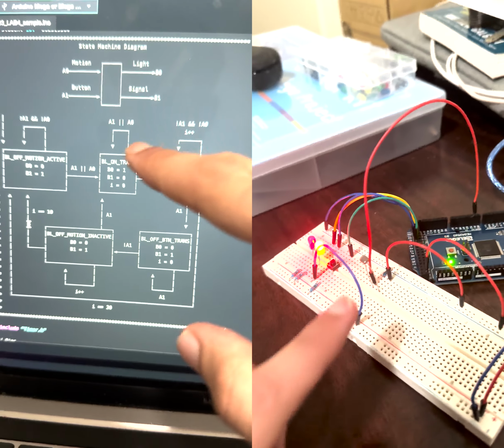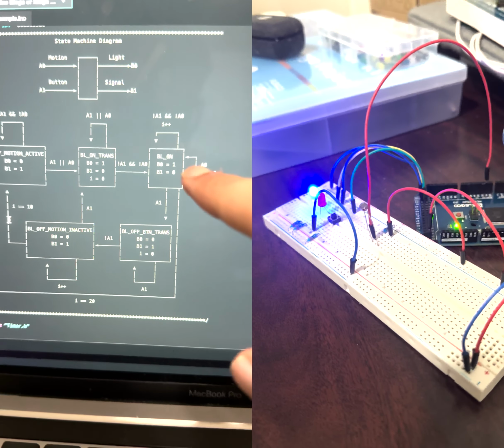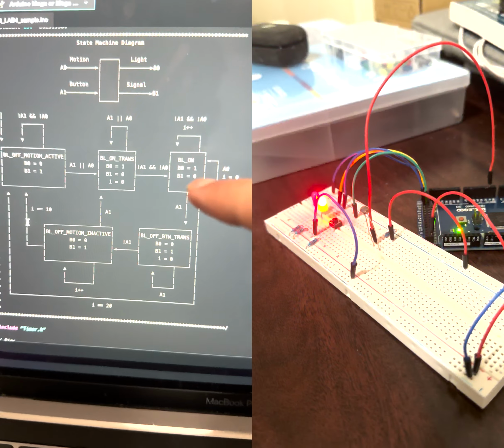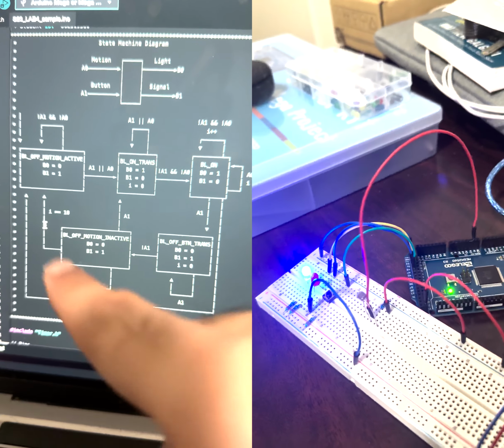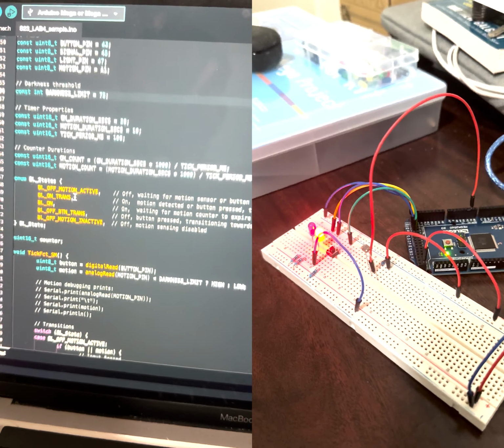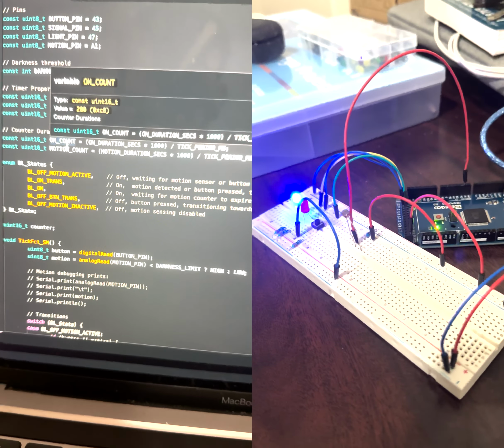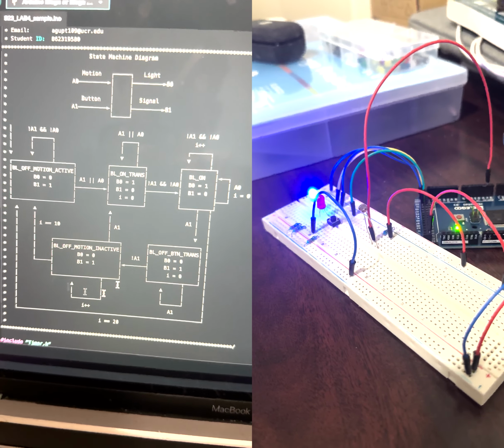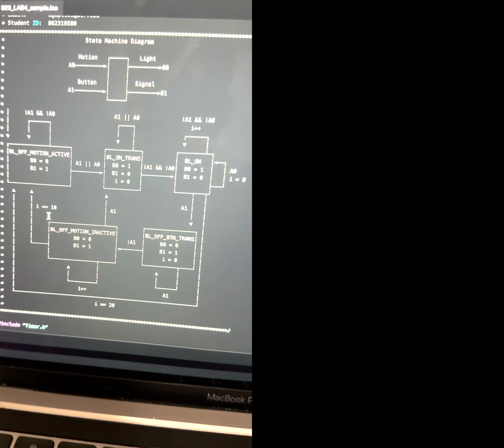EE120B Lab 4